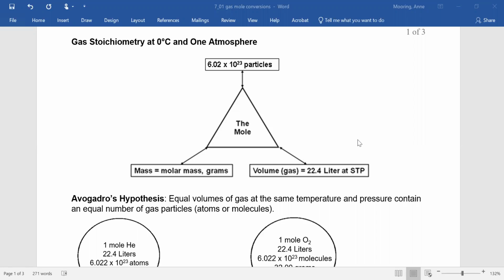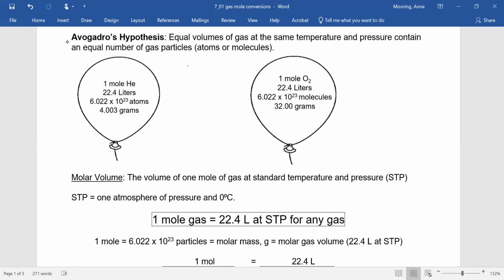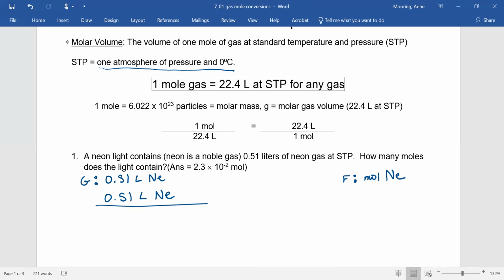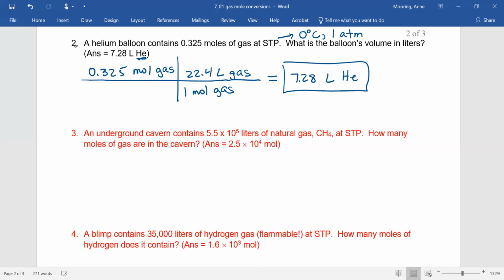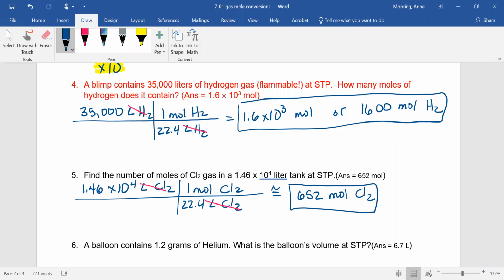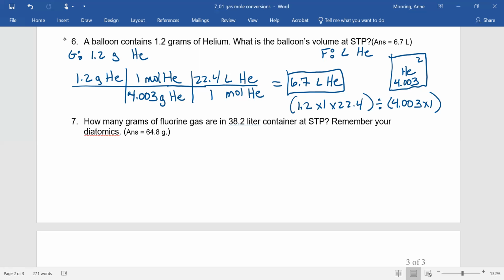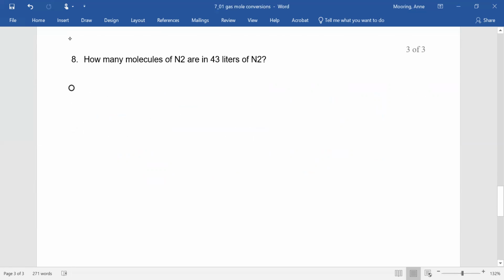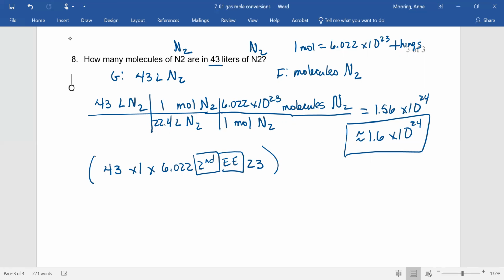7 01 mole to liter conversion